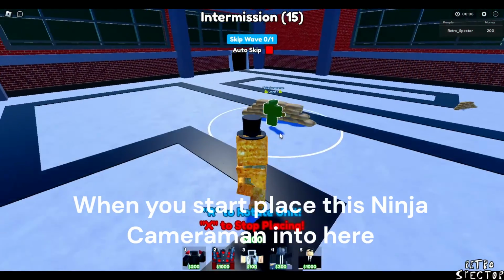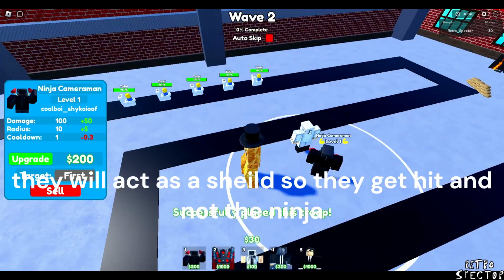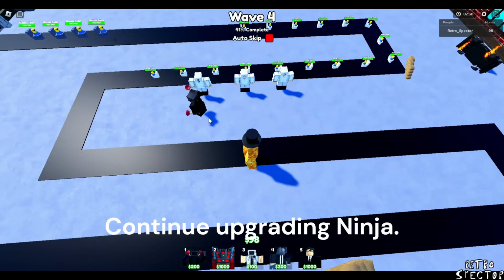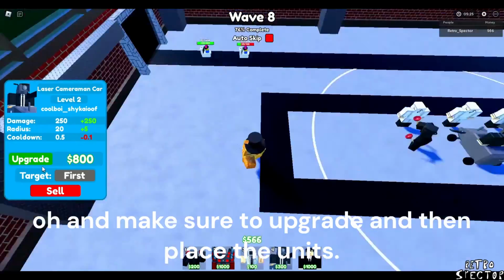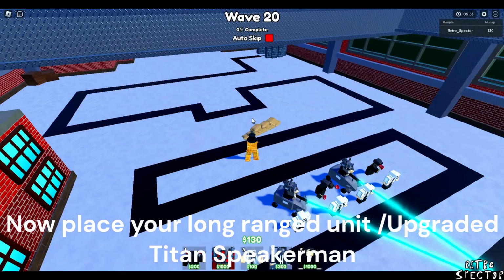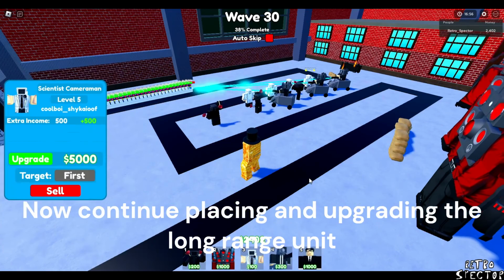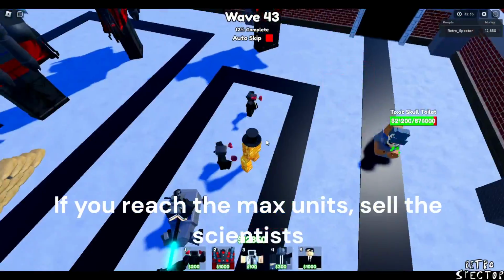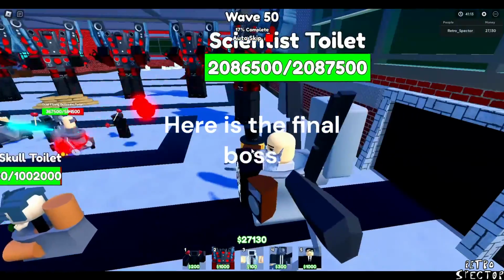How to beat Toilet HQ in Roblox Toilet Tower Defense | BEST METHOD | EASY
:D

Ignore:
Roblox, Toilet Tower Defense, Roblox toilet tower defense, How to beat toilet HQ, Toilet HQ,
:D